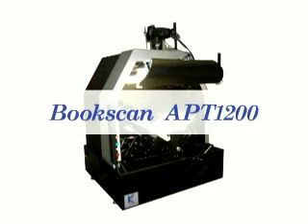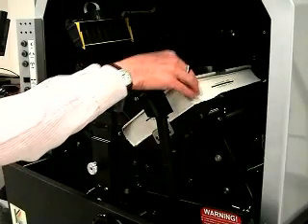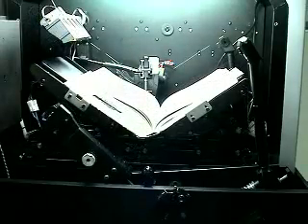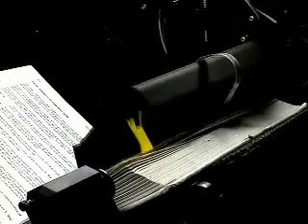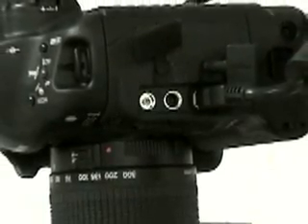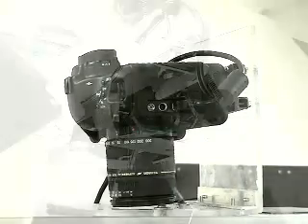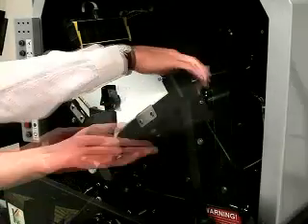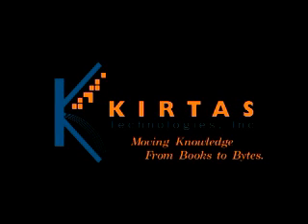Book Digitization And The Kirtas APT 1200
A video about the BookScan APT 1200, the world's first automatic book digitizer with an integrated automatic page-turning robot. A product of Kirtas Technologies the APT 1200 can turn and capture up to 1200 pages per hour.